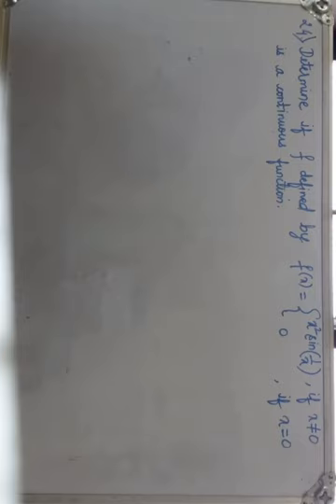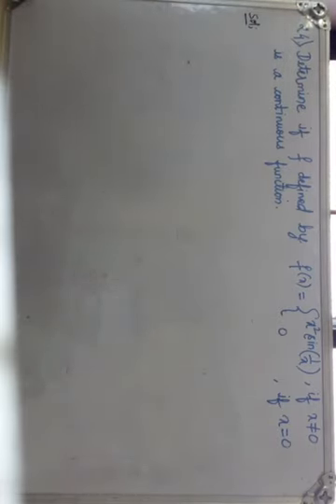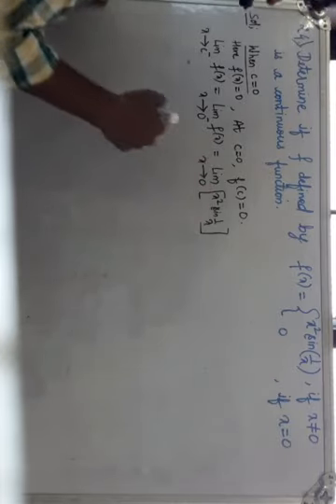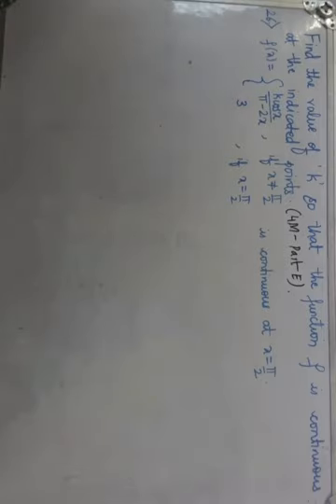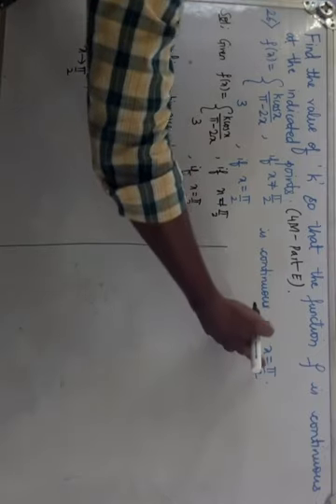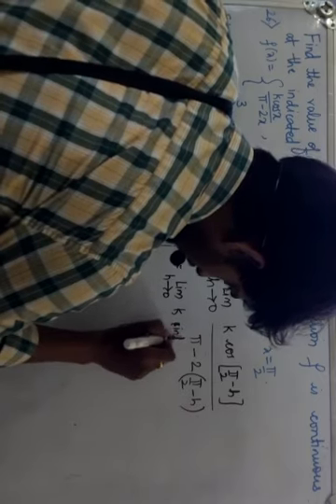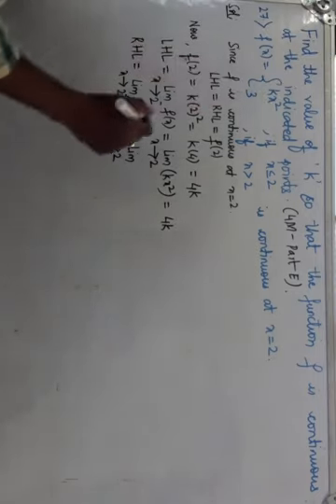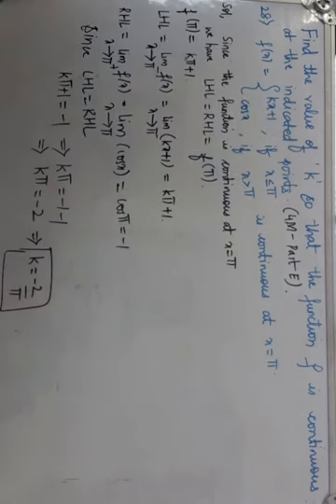Exercise 5.1, Continuity and Differentiability. Question 24 - 28 Solutions.NCERT[Class 12]